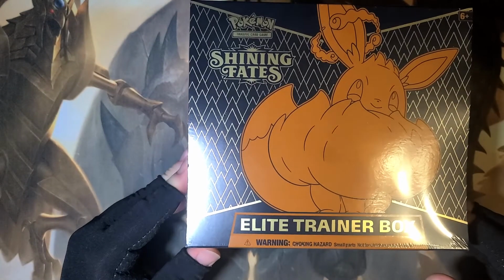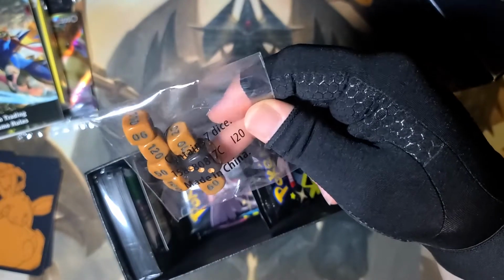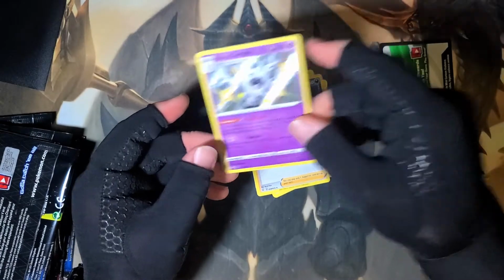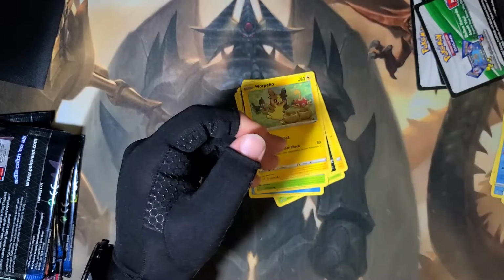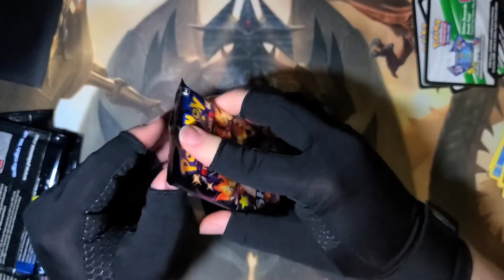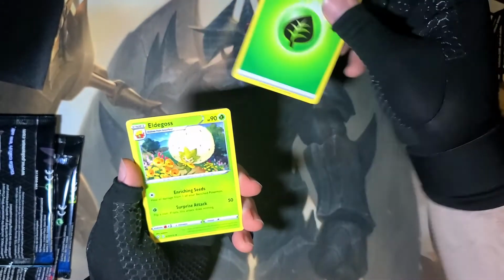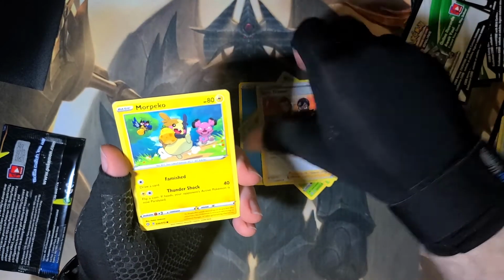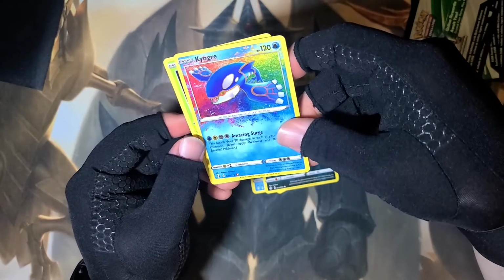Pokémon Shiny Fate Elite Box Opening!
First Shiny Fate Box I have opened and I think it was pretty good, What do you think?

Let me know what you think the tuner is facedown, will be reveled in the next video!